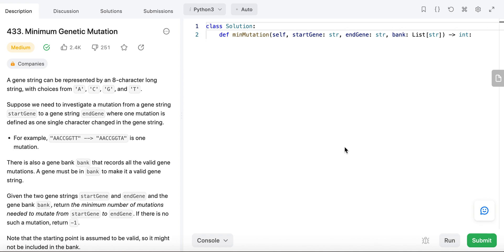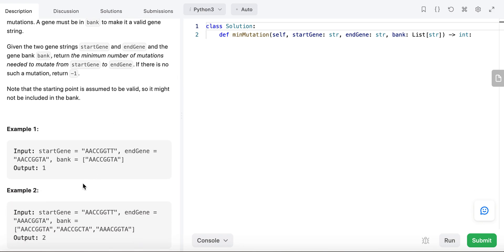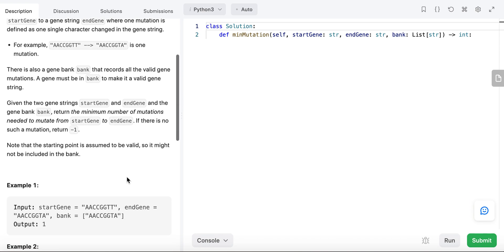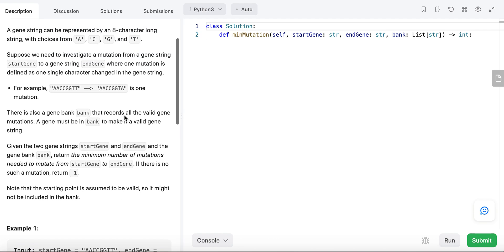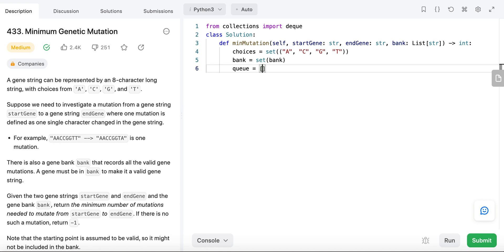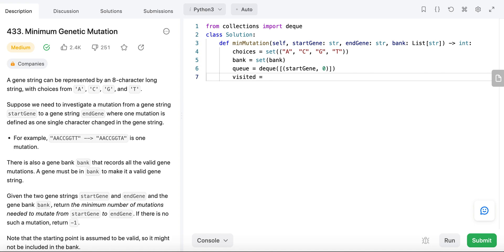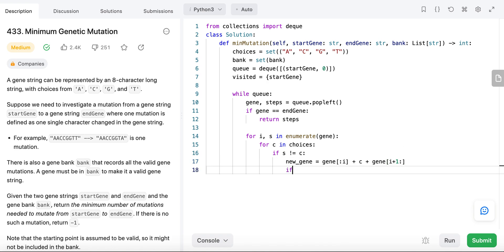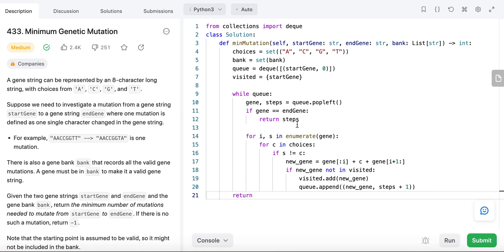Minimum Genetic Mutation - Leetcode 433 - BFS - Python